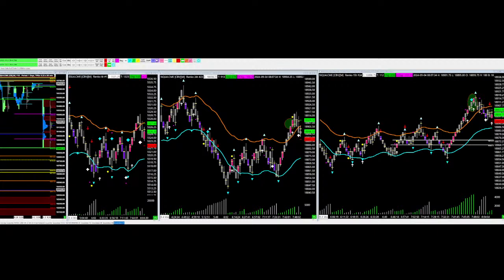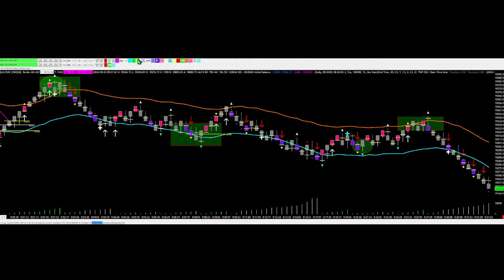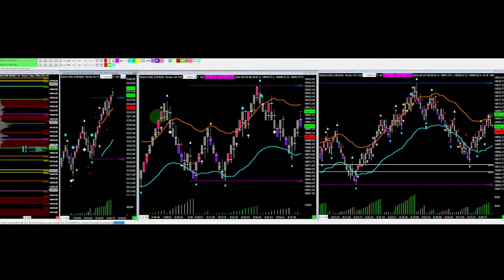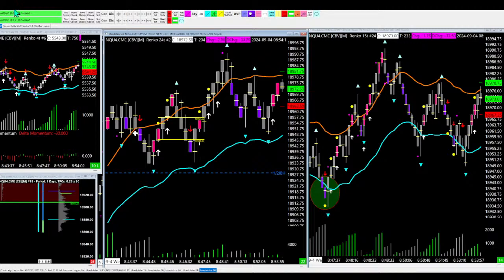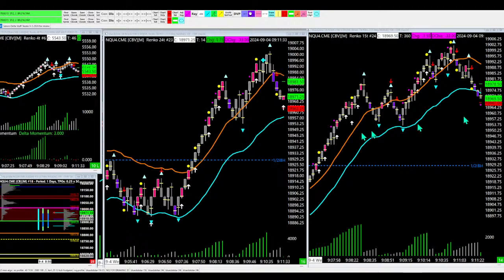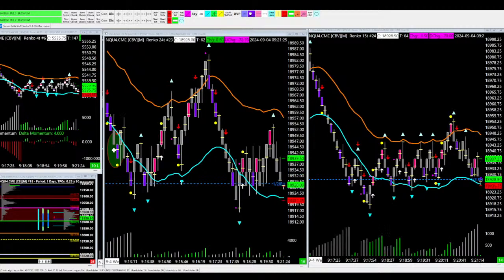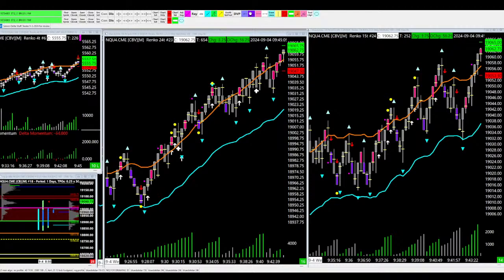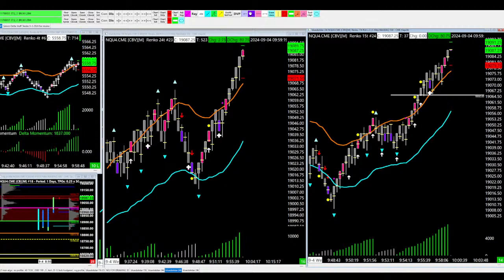MARKET PREVIEW FOR 09/04/24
TEAM TNP